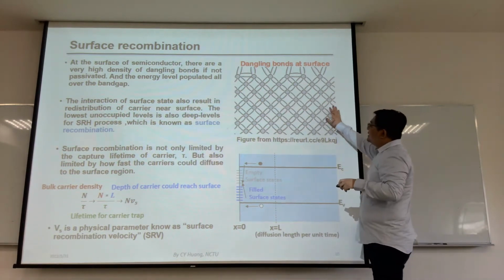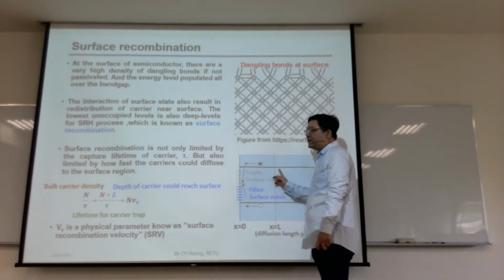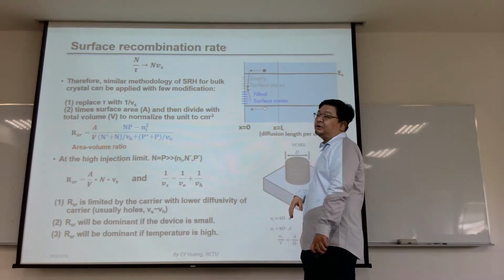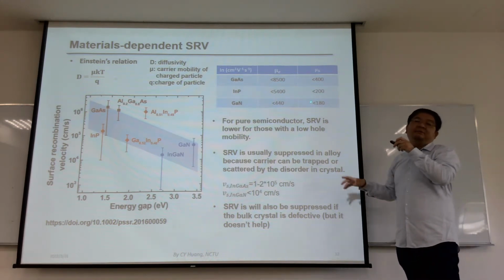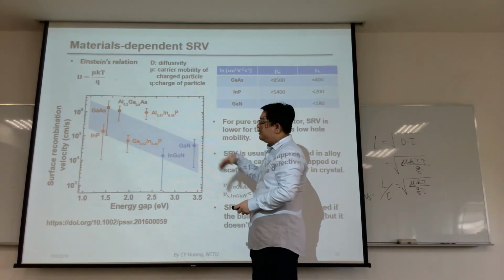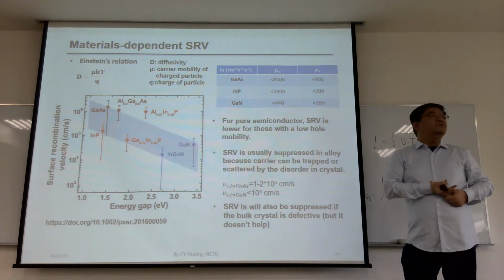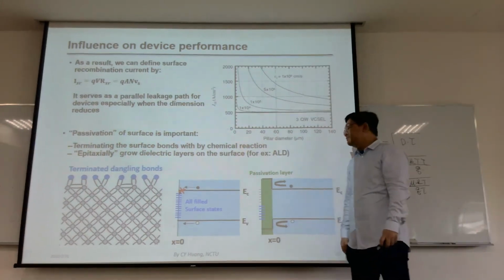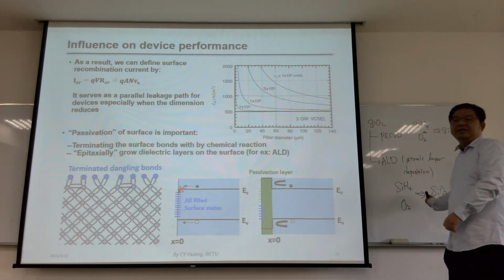Lecture 7-2 Surface recombination